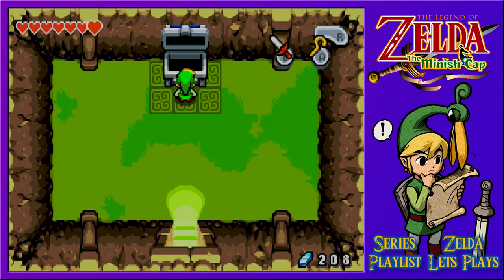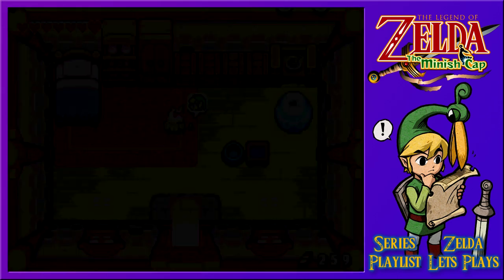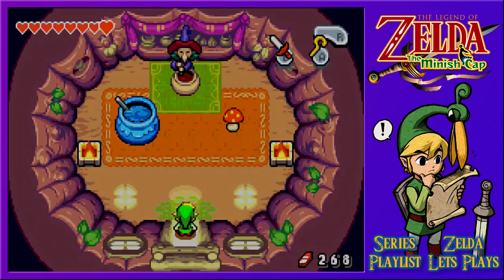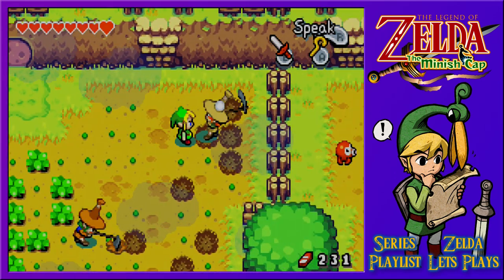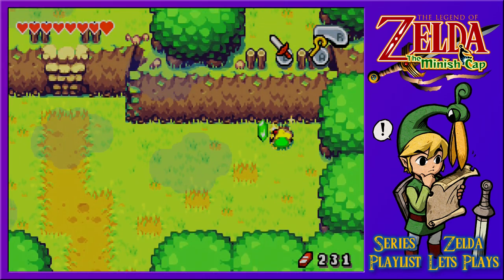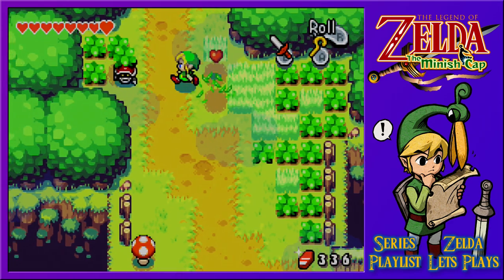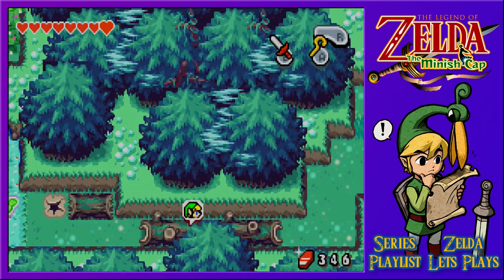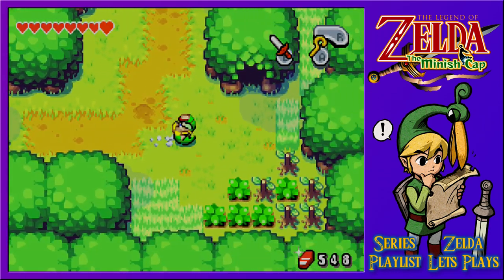The Legend Of Zelda: The Minish Cap - Wallet Upgrading & Treasure Round Up - Episode 12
As we continue to search for the secrets contained within Hyrule we double up on our wallet upgrades to get the maximum size on our quest to find the wake up mushroom, claimed from Syrup.

Unfortunately after our tour of the Minish Woods we find a familiar face we do not want to see, as we bump into none other than Tingle himself.